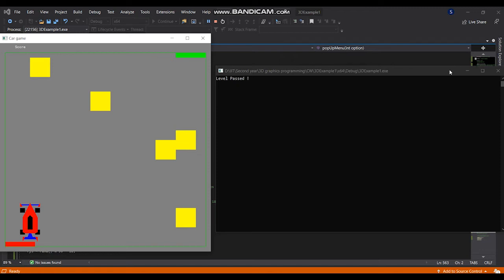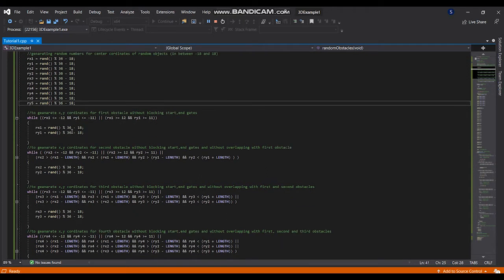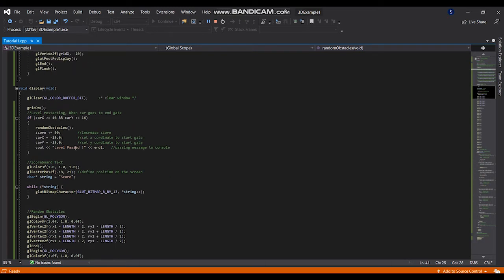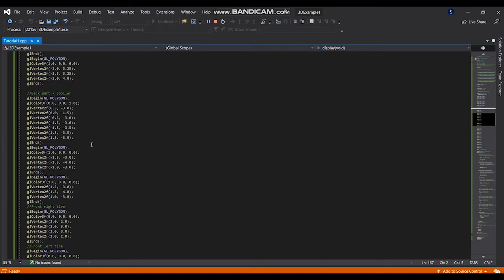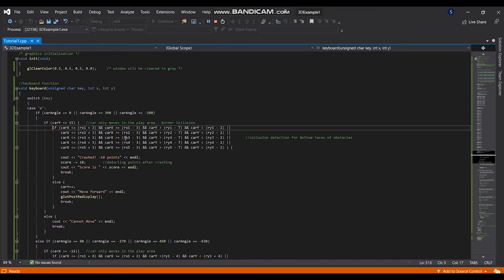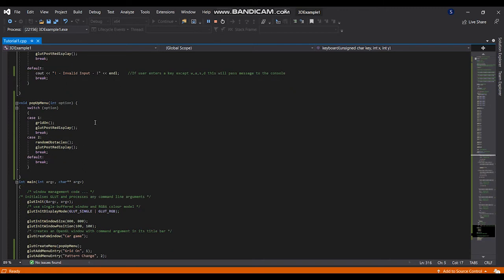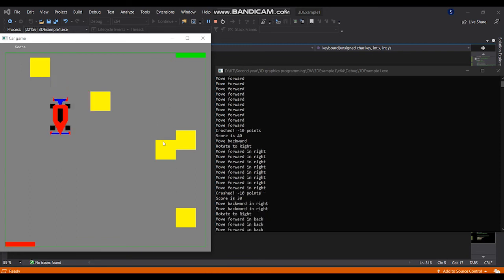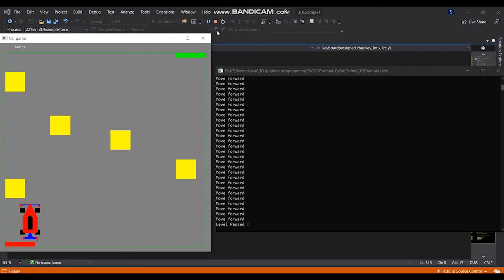Simple car game - OpenGL/C++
3D Module course work 1